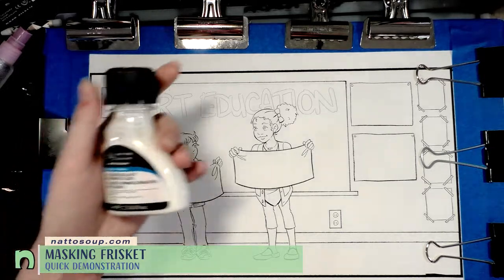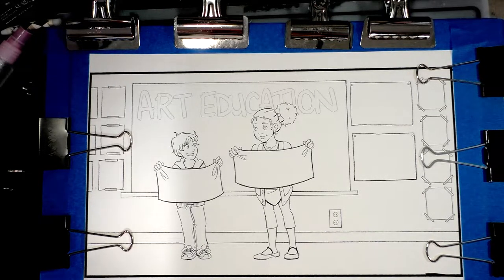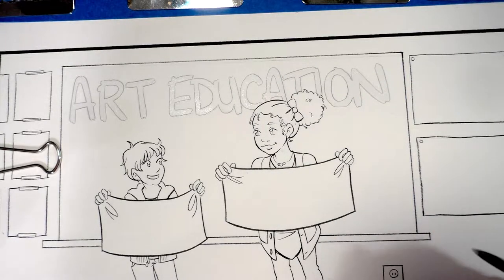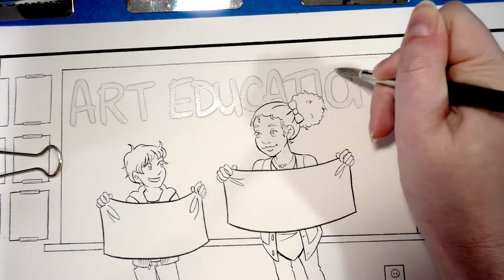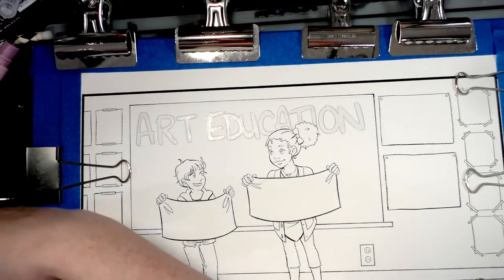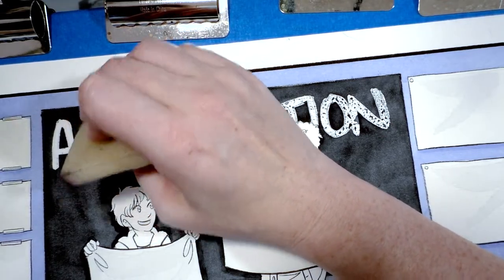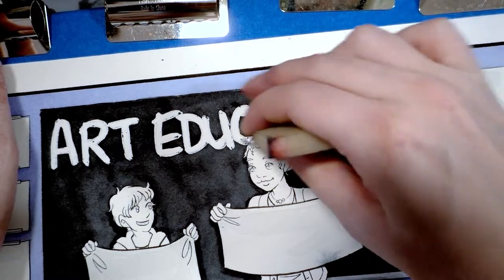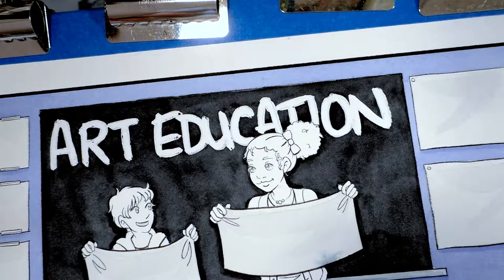Quick Masking Frisket Demonstration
Get Your Own:
Winsor and Newton's Colorless Masking Fluid
General's The Masters Brush Soap
Synthetic Watercolor Brush